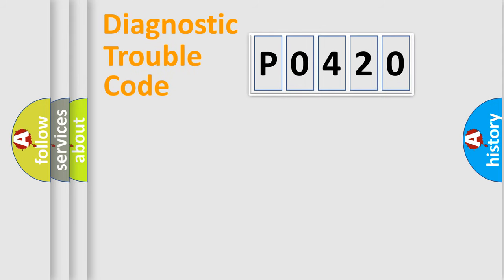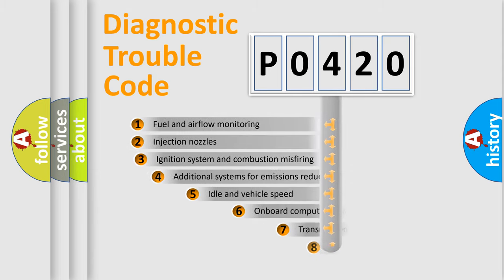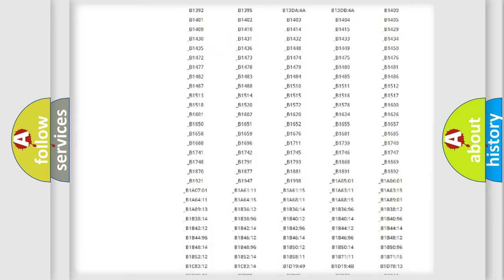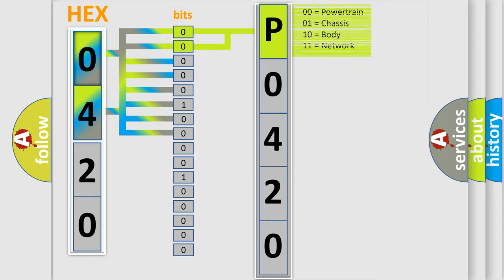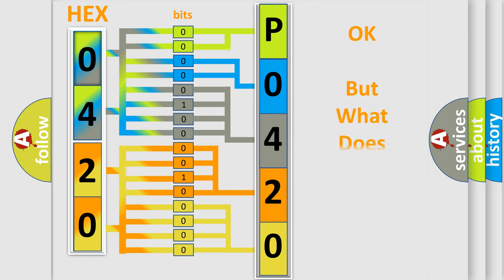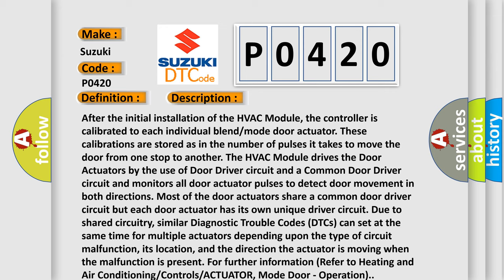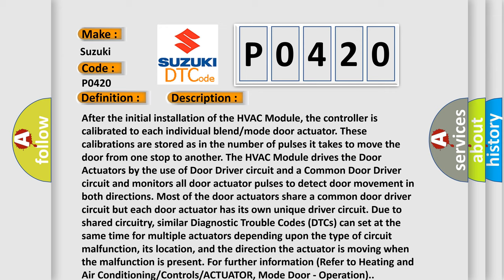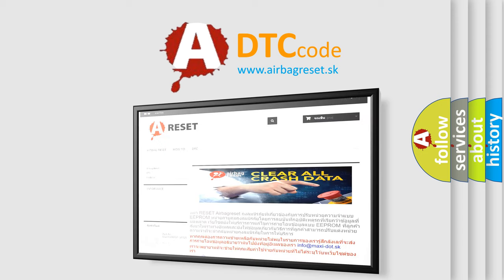DTC Suzuki P0420 Short Explanation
Contents:
0:21 Basic DTC analysis according to OBD2 protocol standard.
1:48 Insight into programming
2:58 A diagnostically understandable description of the Diagnostic Trouble Code
3:05 Basic error definition

Make:
Suzuki
Code:
P0420
Definition:
Front Mode Door 1 Travel Range Too Small
Description:
After the initial installation of the HVAC Module, the controller is calibrated to each individual blend or mode door actuator. These calibrations are stored as in the number of pulses it takes to move the door from one stop to another. The HVAC Module drives the Door Actuators by the use of Door Driver circuit and a Common Door Driver circuit and monitors all door actuator pulses to detect door movement in both directions. Most of the door actuators share a common door driver circuit but each door actuator has its own unique driver circuit. Due to shared circuitry, similar Diagnostic Trouble Codes (DTCs) can set at the same time for multiple actuators depending upon the type of circuit malfunction, its location, and the direction the actuator is moving when the malfunction is present. For further information (Refer to Heating and Air Conditioning or Controls or ACTUATOR, Mode Door - Operation).
Cause:
RELATED DTCS PRESENTMODE DOOR BINDINGMODE DOOR ACTUATORHVAC MODULE